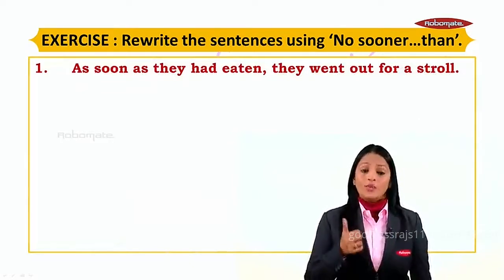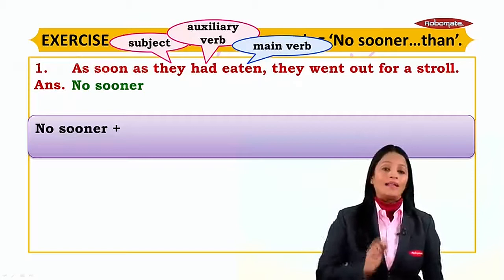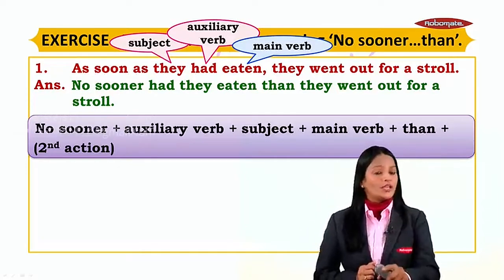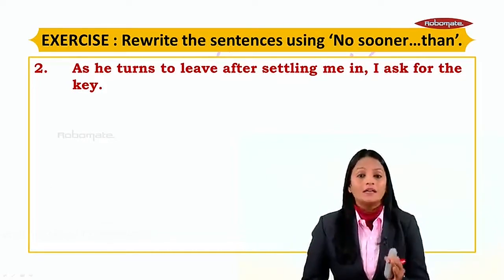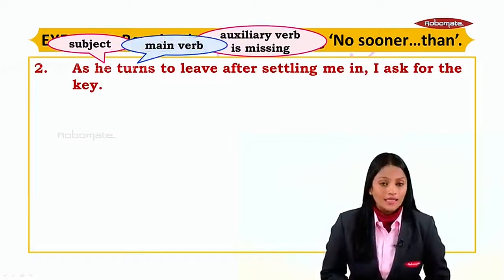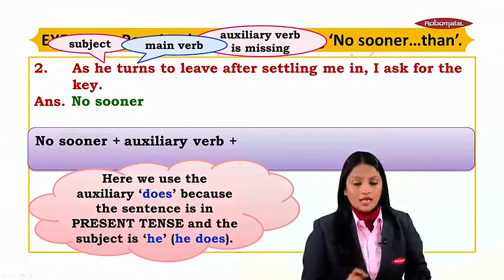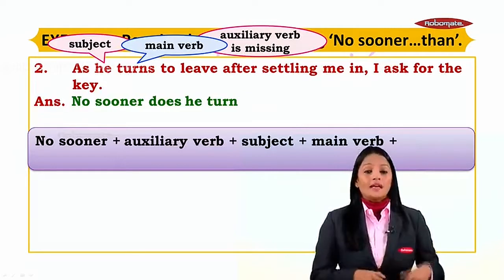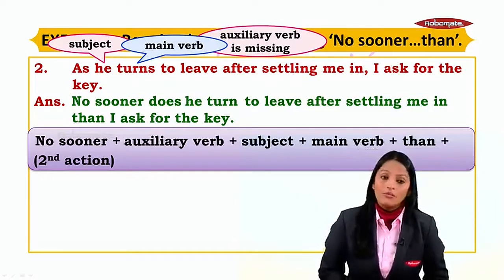No sooner part 3